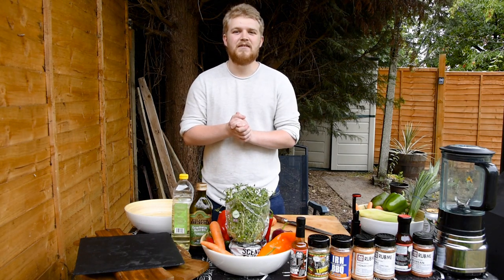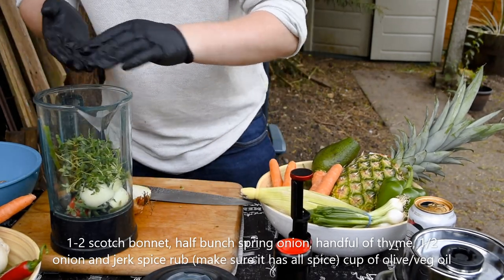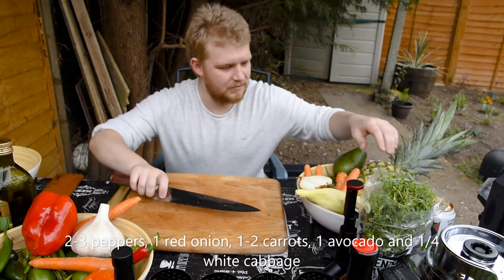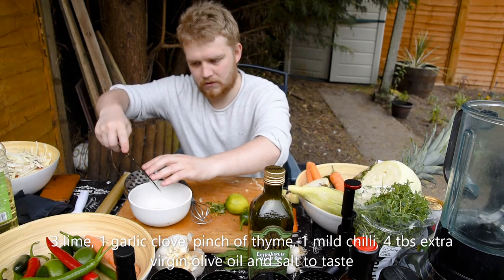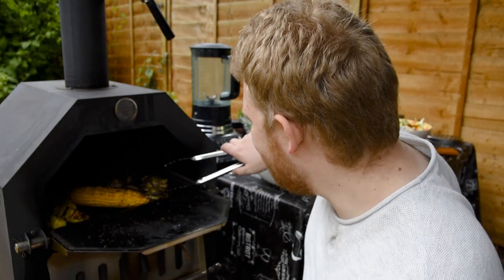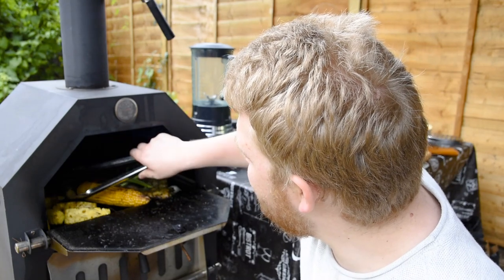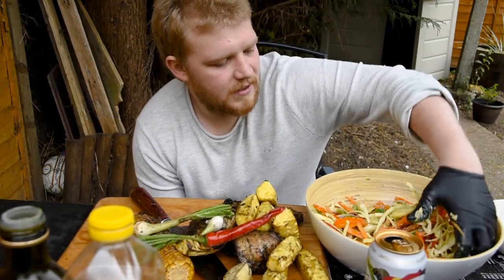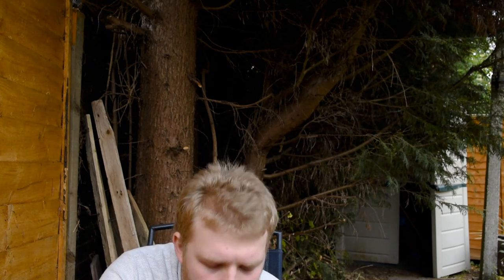Jerk chicken with grilled pineapple, grilled corn to go with a lovely fresh slaw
If you like to get on the BBQ then this is a lovely recipe for you to make for your friends and family, for a light lunch to have with a few beers in the garden.
Link below of where I get my spices.